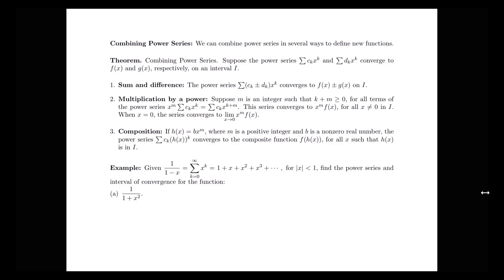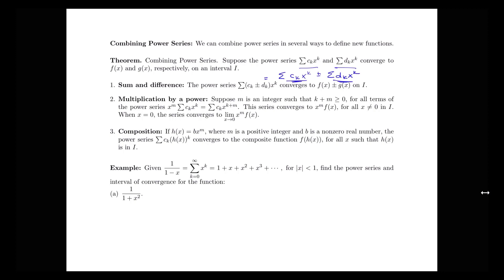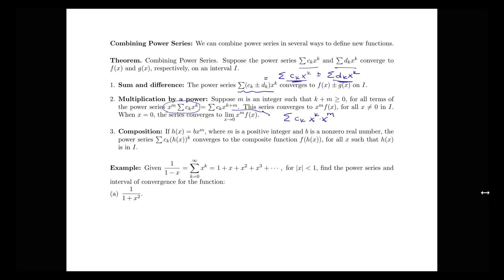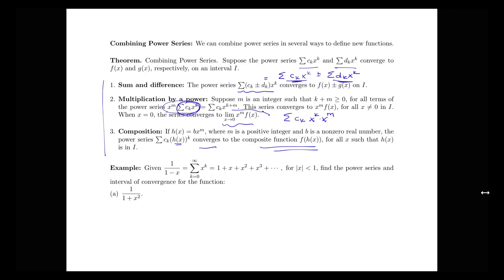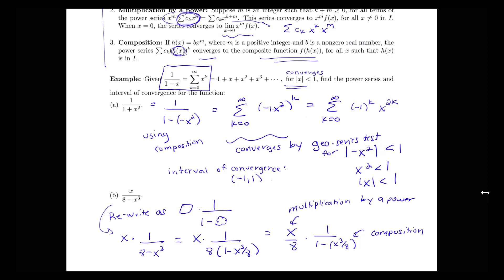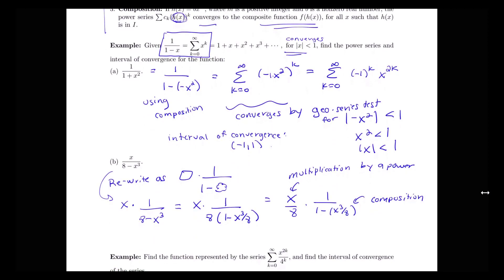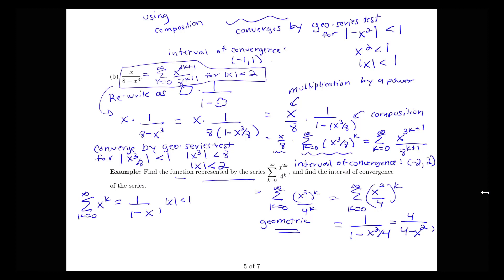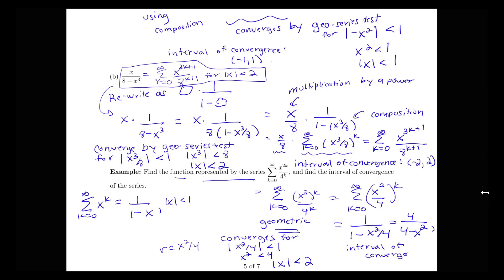Combining power series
Combining power series.  Based on Section 11.2 in Briggs' Calculus.